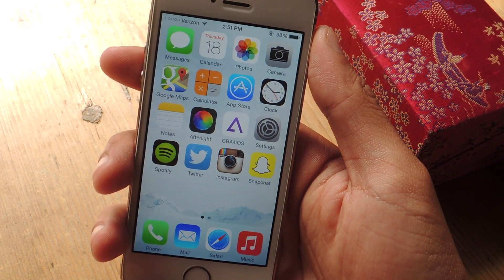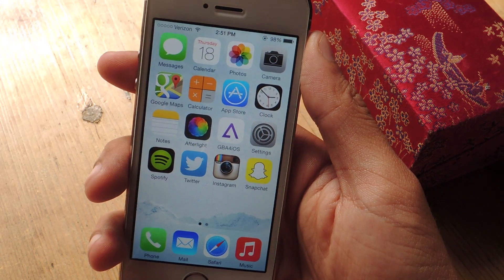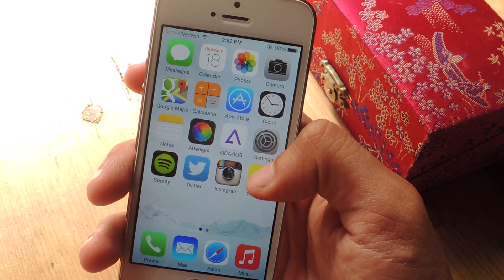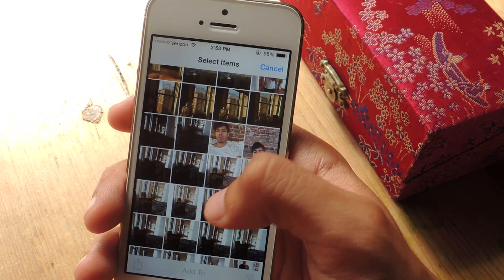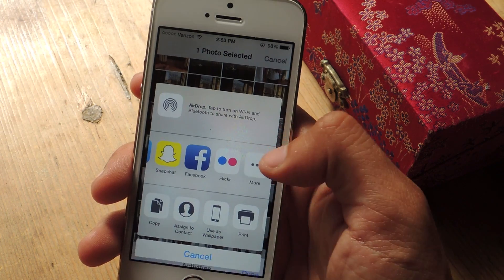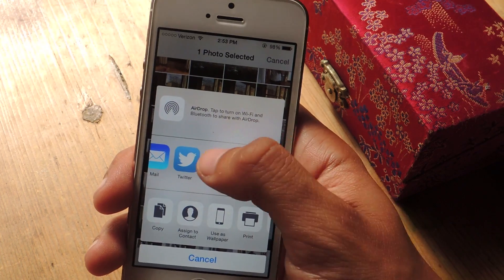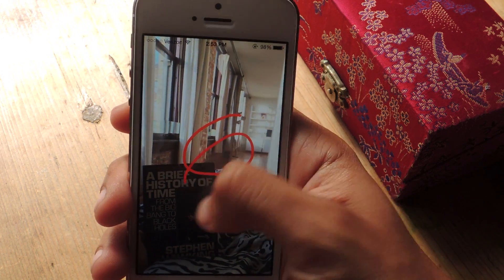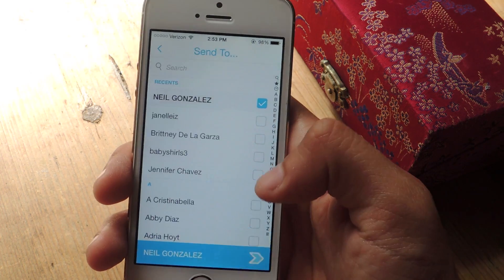Send an Image to Snapchat Directly from the Stock Photos App on iOS 8 [How-To]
How to Share a Photo In Your Gallery to Snapchat [iOS 8]

In this tutorial, I'll be showing you share a photo to Snapchat directly from the Photos application on iOS 8. For downloads and more information, check out the full tutorial over on Gadget Hacks.